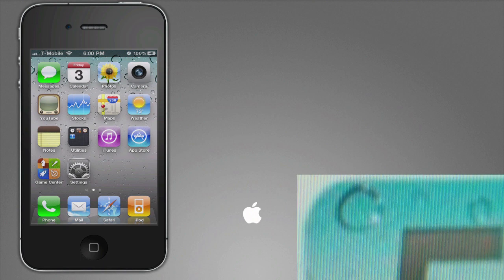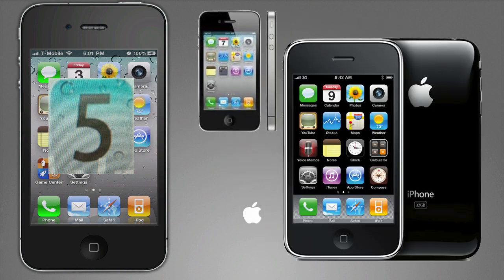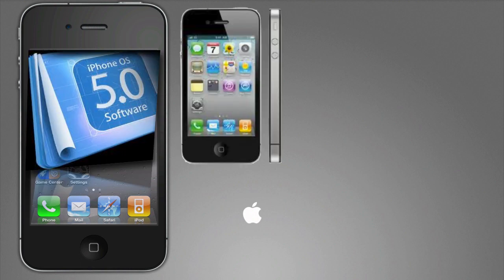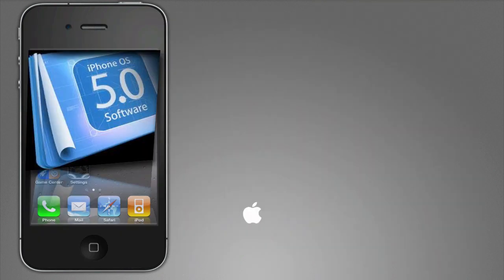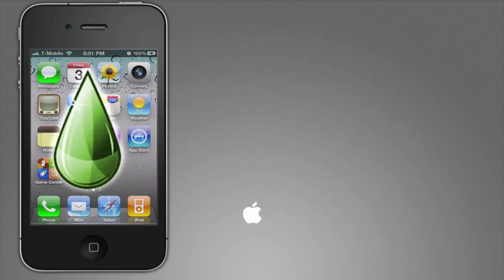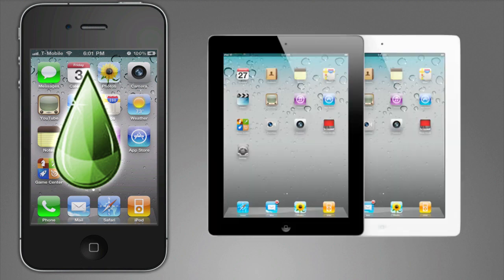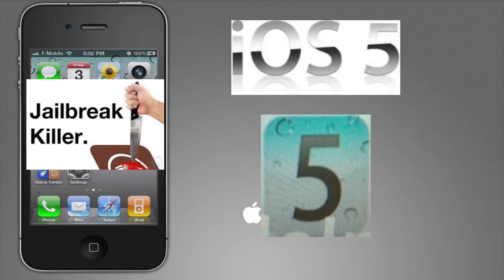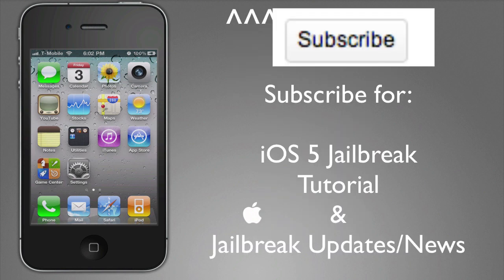JAILBREAK iOS 5 (WORKS on iPhone 4 / 3GS / iPad 1 / iPod Touch 4G /3G)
This video is giving you information on the jailbreak of the upcoming iOS 5 software being released by Apple soon. The jailbreak will work on the iPhone 4, iPhone 3GS, iPad 1, as well as the iPod Touch 4 (and 3G). This is infered because of the limra1n hardware exploit which CAN NOT be patched with a software update.